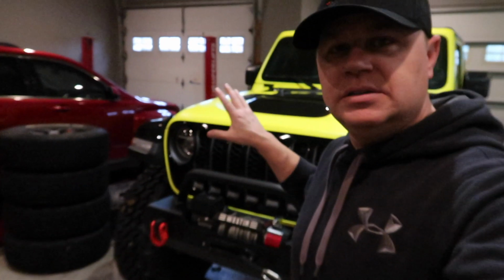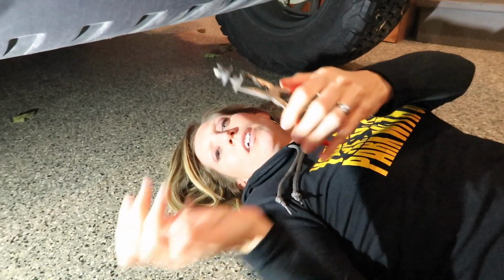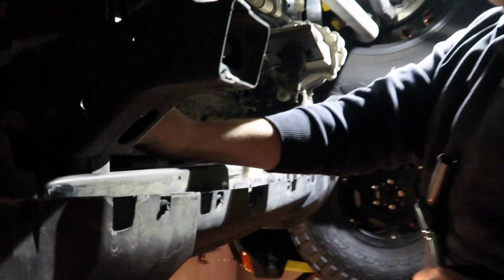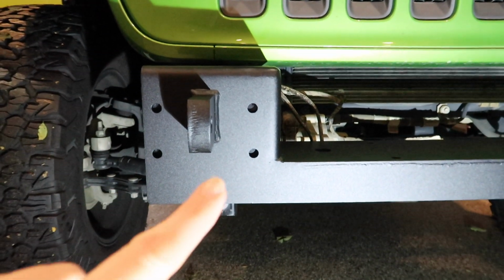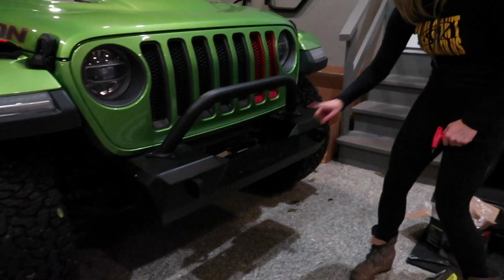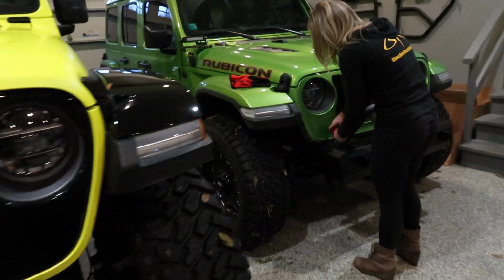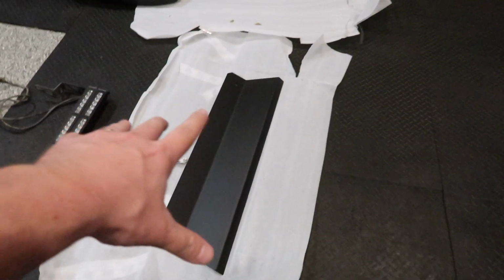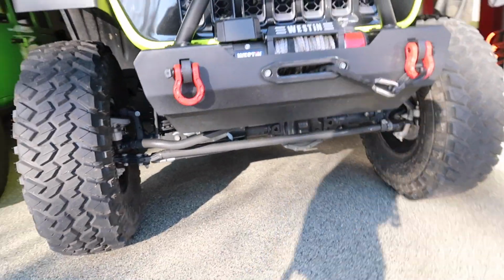BEST BUMPERS for Jeep JT & JL *Bumper Install *Motor City Aftermarket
We finally install bumpers on the Neon Jeep Gladiator JT and the Mojito Jeep Wrangler JL from Motor City Aftermarket.  The Bumpers are the M1 and T2 designs from Motor City and we show how these bumpers are designed to be modular and easily interchangeable.

* Alien Rapid Tire Deflator
* Teraflex Nomad Wheels on Amazon
* MATCC 18 Piece Panel Removal Kit on Amazon
* Diode Dynamics cowl brackets and 6" lightbars on Amazon
* Diode Dynamics 30" Grill Brackets and Lightbars here on Amazon
* Vvivid Shield
* 3m 1080 Highlighter Yellow Wrap(Small Roll)
* 13" Shorty Antenna
* Weathertech Floormats
* Racor Cable Lifted Storage Rack from Amazon
* Rugged Rudge Dash Multi Mount 13551.23 on Amazon